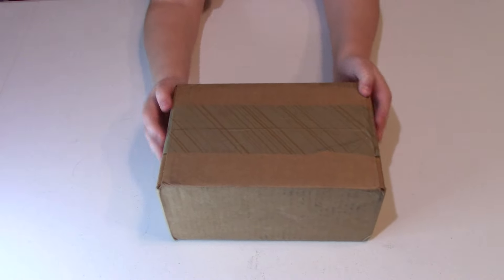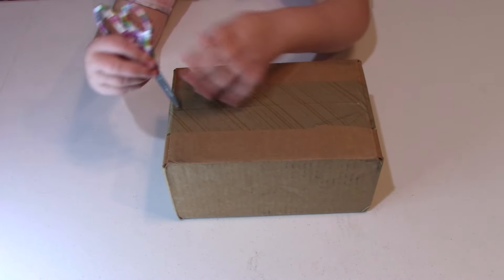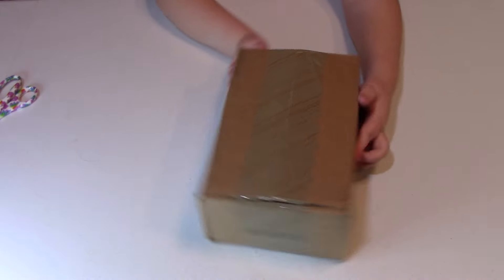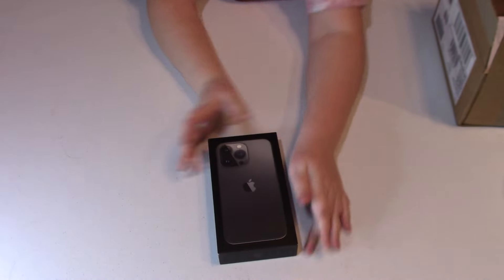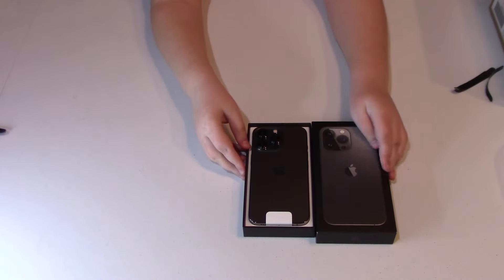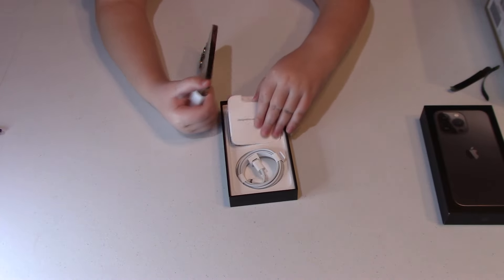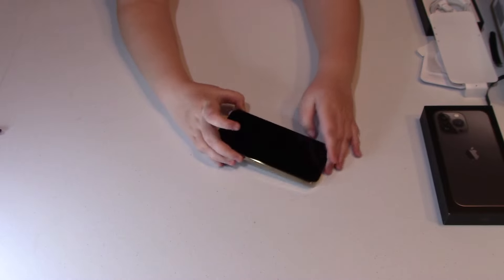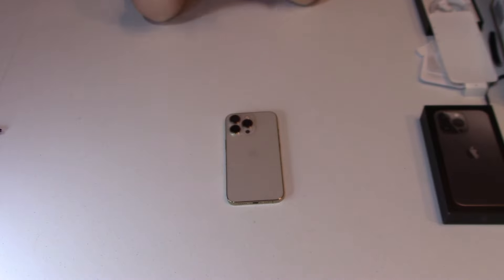iPhone 13 Pro MYSTERY COLOR CHANGE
In this video I will unbox the new Apple iPhone 13 Pro and check out the mystery color change that happens!!! You won't believe your eyes!